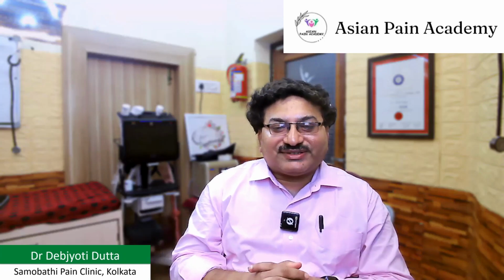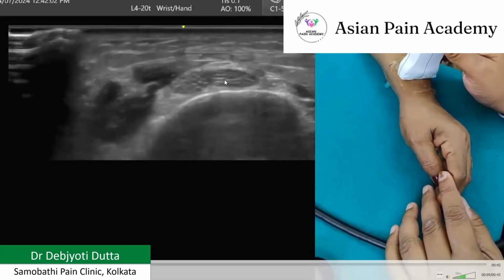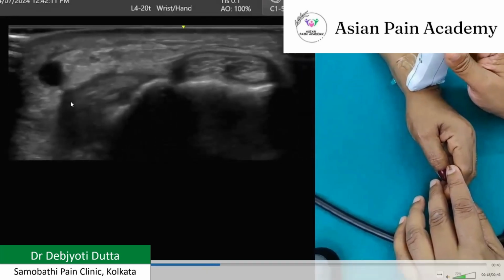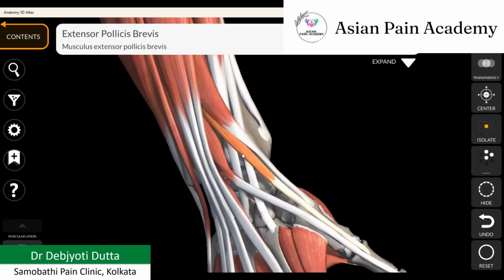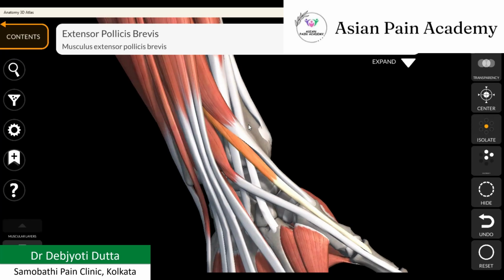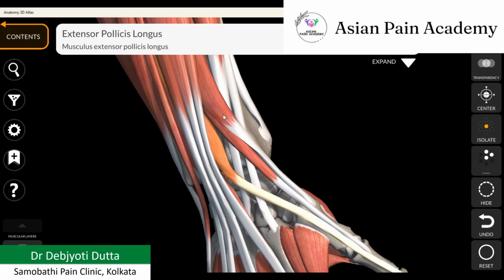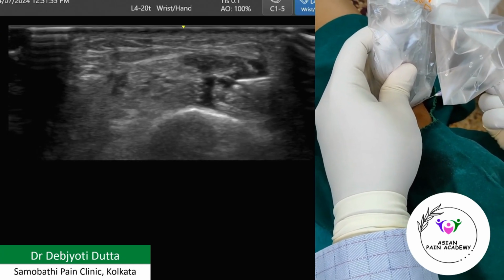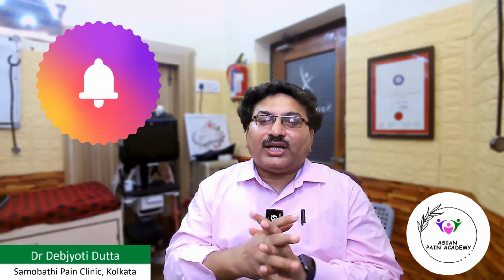Proximal Intersection Syndrome | Ultrasound Guided Injection | Pain Management